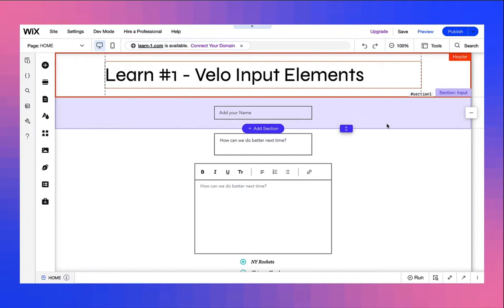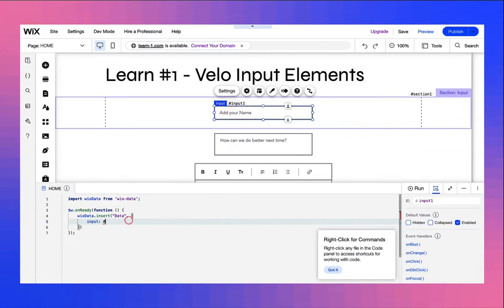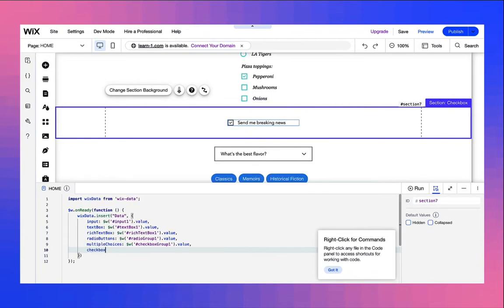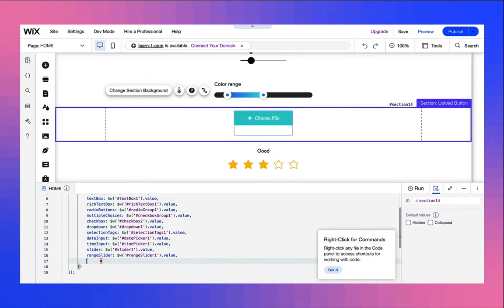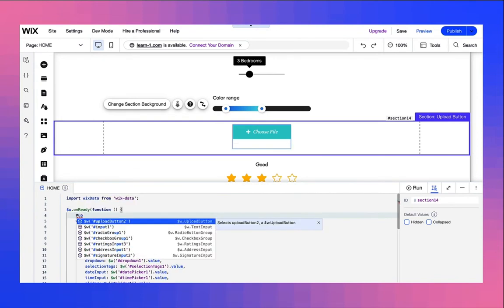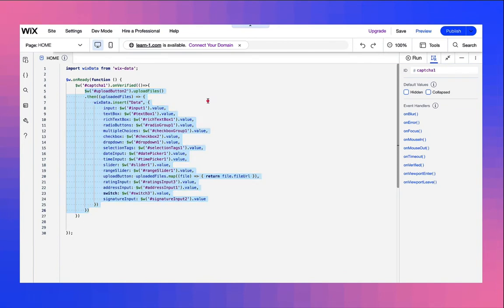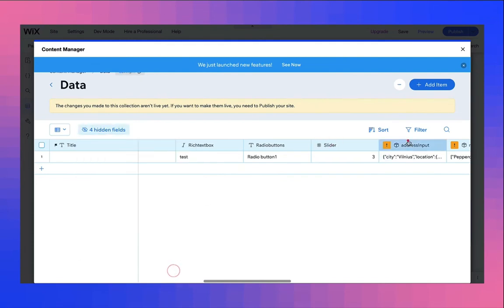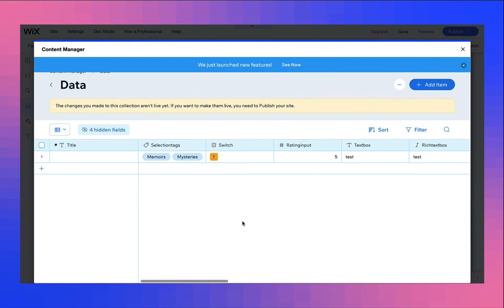Getting Started with Velo Input Elements | Velo by Wix | English (CC)